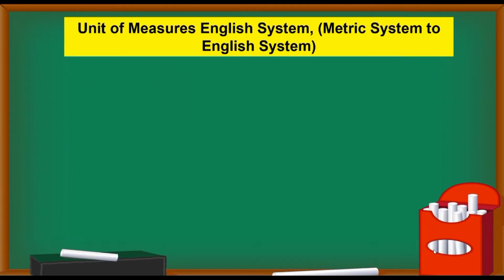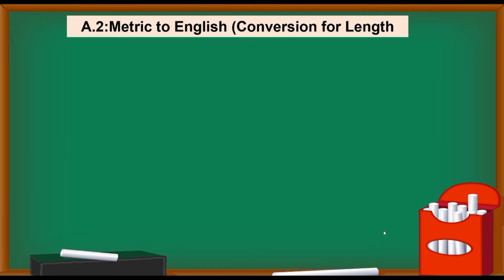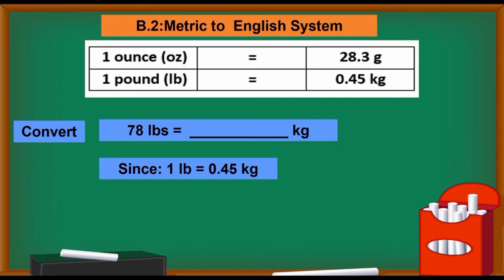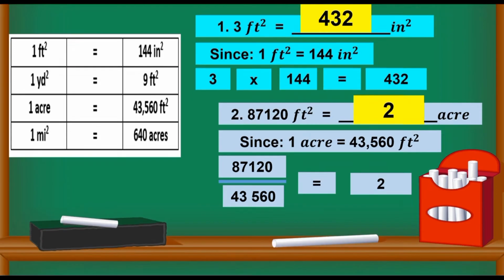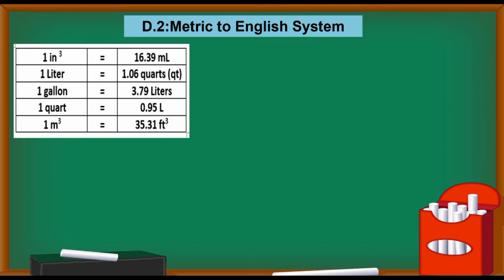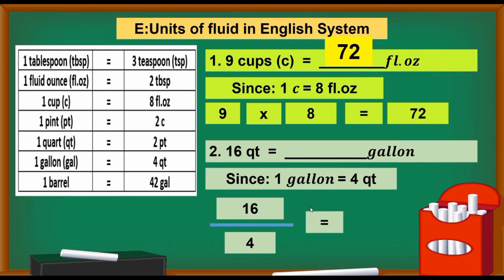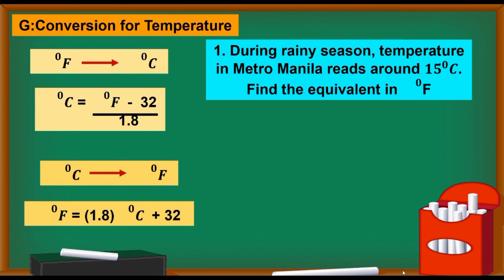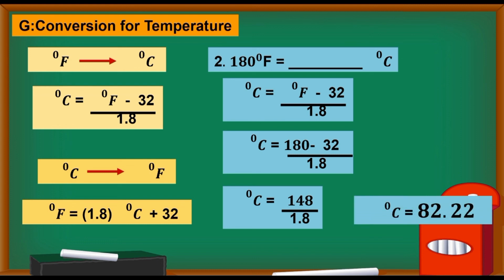CONVERSION OF ENGLISH SYSTEM TO METRIC SYSTEM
CONVERSION OF ENGLISH SYSTEM
FOOT
FEET
YARD
INCHES
MILE
METER
KILOMETER
OUNCE
GRAINS
POUNDS
TONS
GRAMS
KILOGRAMS
SQUARE FEET
SQUARE YARD
ACRERS
SQUARE MILES
HECTARES
CUBIC FEET
CUBIC INCHES
CUBIS YARD
TABLESPOON
TEASPOON
FLUID OUNCE
CUP
PINT
QUART
GALLON
BARREL
MINUTES
SECONDS
HOUR
DAY
MONTH
YEAR
DECADE
SCORE
MILLENIUM
MATH
MATHCHIKA
MATH CHIKA
MATH CHIKAHAN
MATH CHIKANG TEACHER
MATH TSIKA
MATH TSIKAHAN
TSIKA